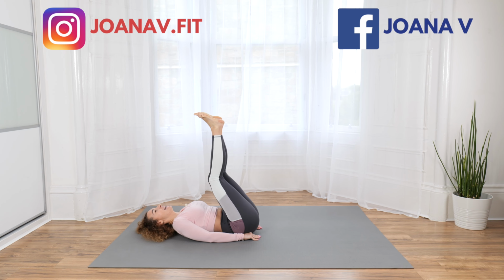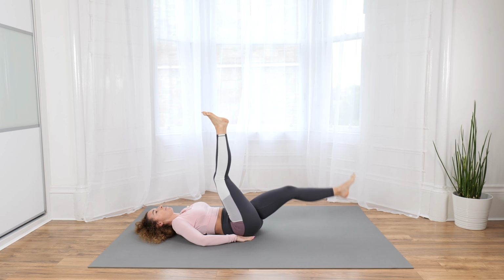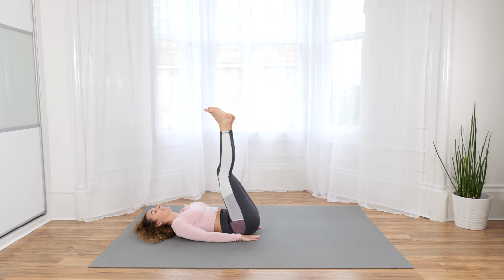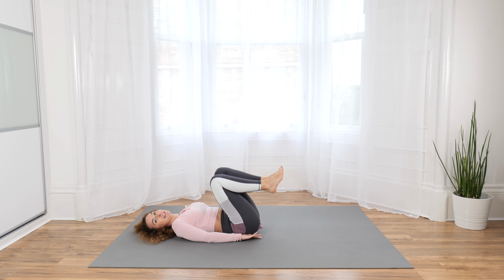30-day challenge "100 reps" DAY 05 - AB Leg Raises